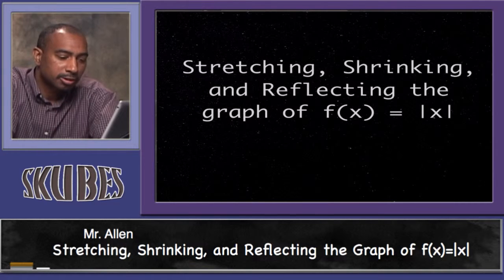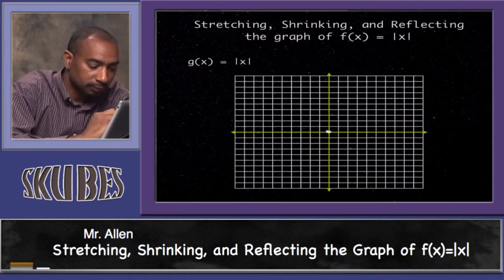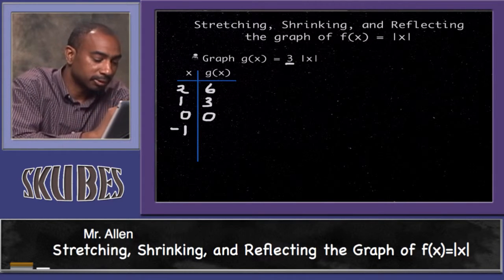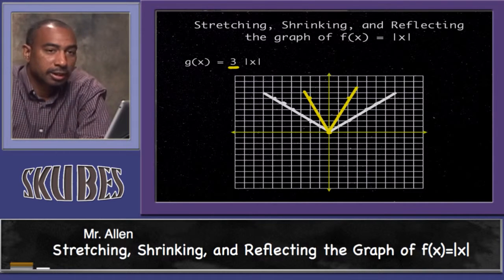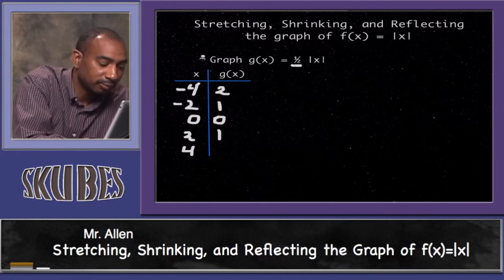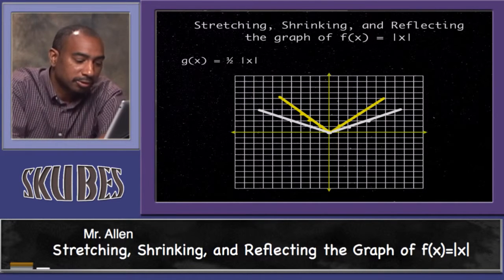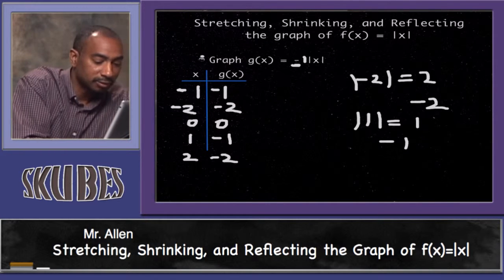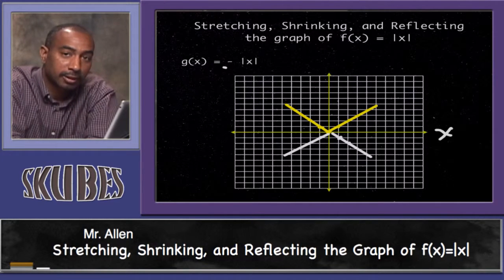Stretching, shrinking, and Reflecting the Graph of fx=|x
A-CED.2

F.IF.2

F.IF.7b
Graph square root, cube root, and piecewise-defined functions, including step functions and absolute value functions.